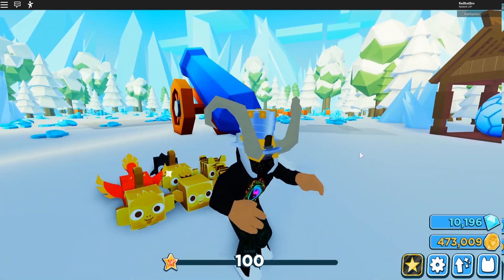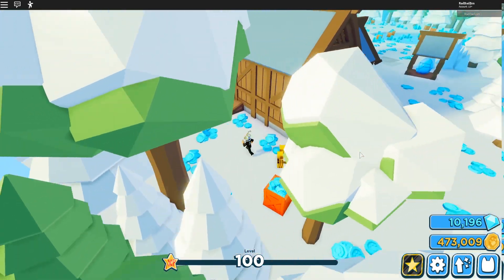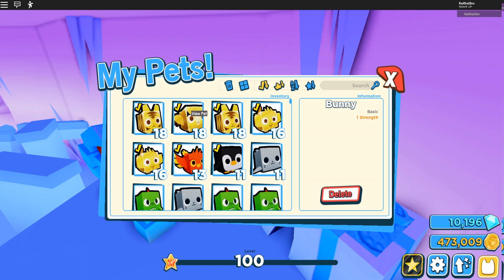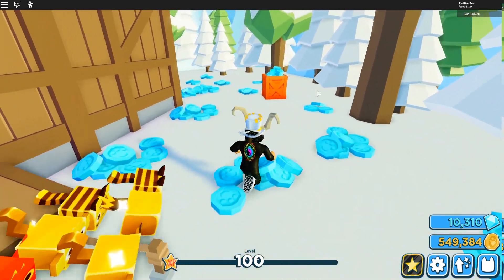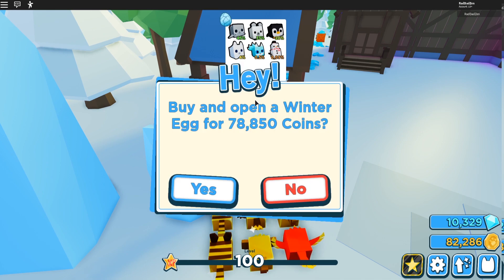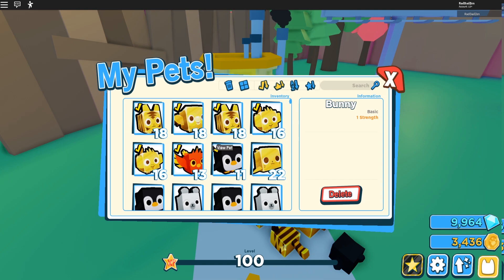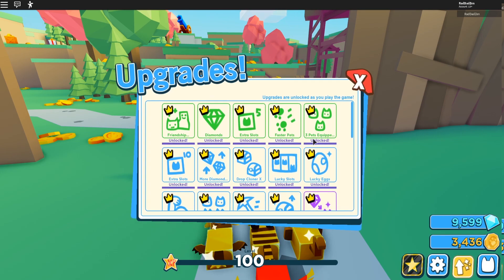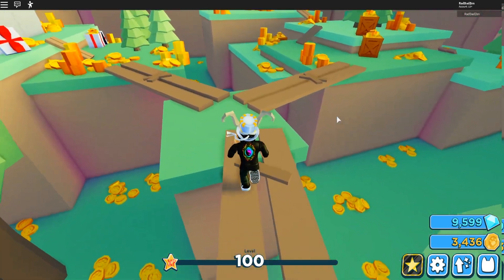SECRET AREA FOUND IN PET SIM 2 UPDATE...?!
I show you the new secret area in snow land of the Pet Sim 2 update that released today, and we talk about some of the update features!

Streams coming very soon, lots of weird updates in progress!